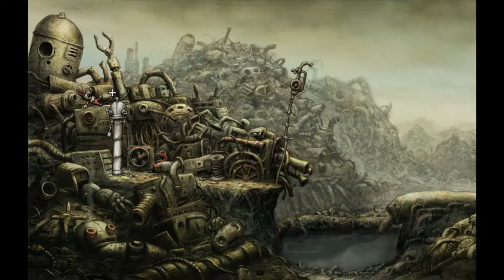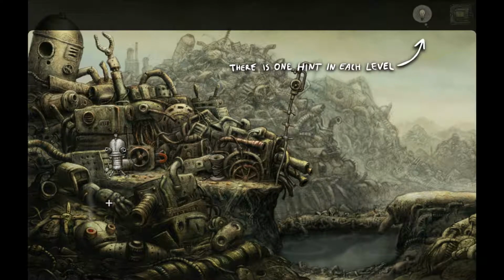My Steam Library - Machinarium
Playing through the unplayed games in my Steam library. Today: Machinarium - A Point & Click Puzzle Adventure.